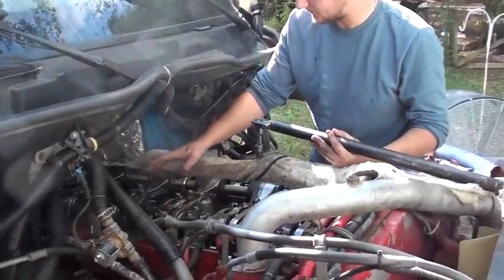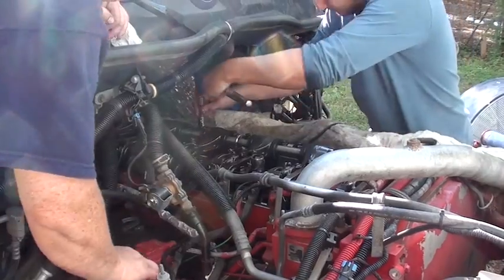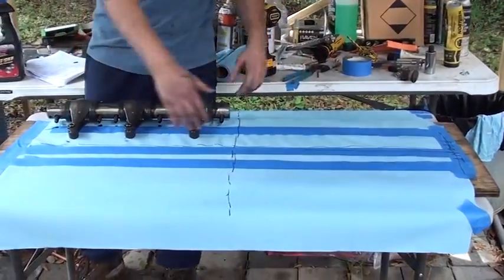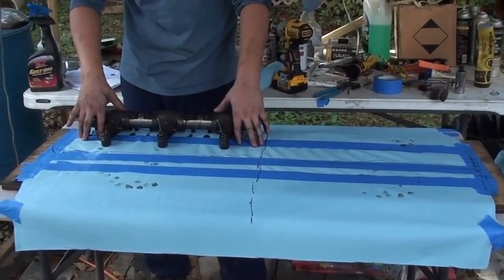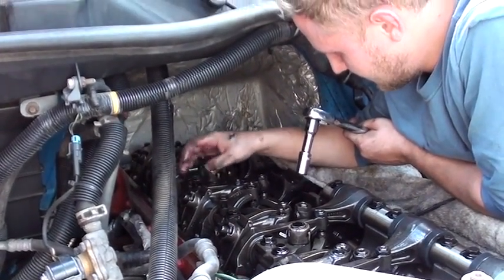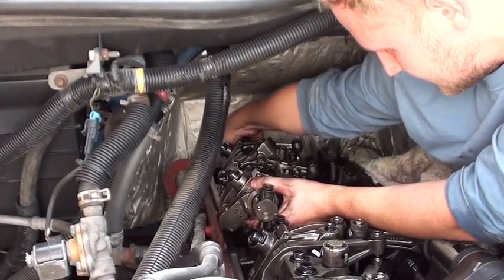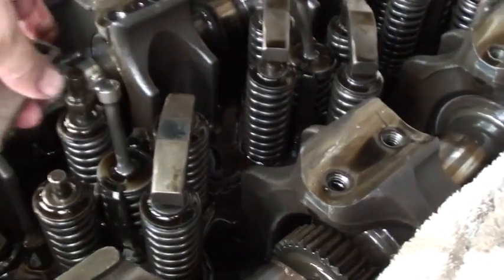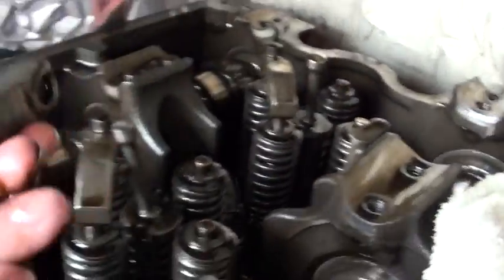ISX Injector replacement by Rawze 3 of 8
Rawze.com: Just helping someone to replace a bad injector that we found on his ISX CM871 engine.